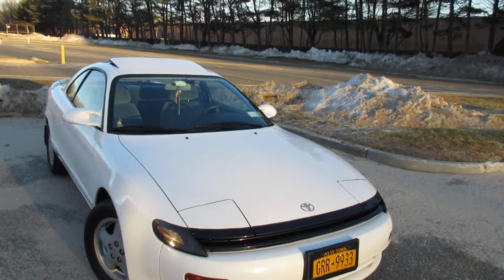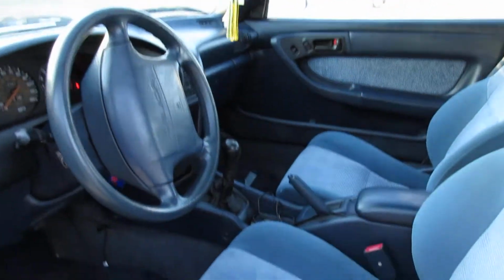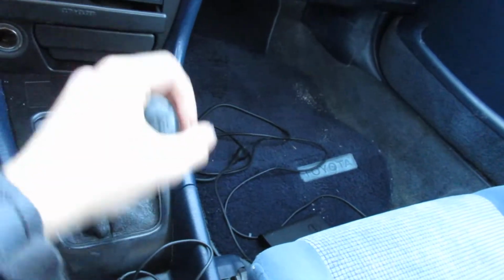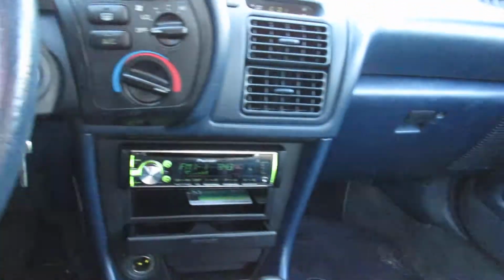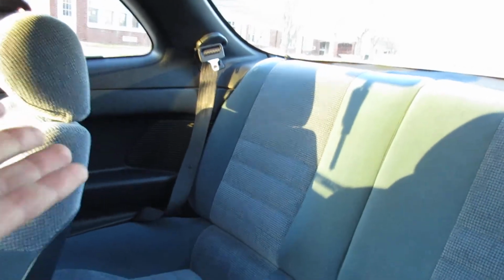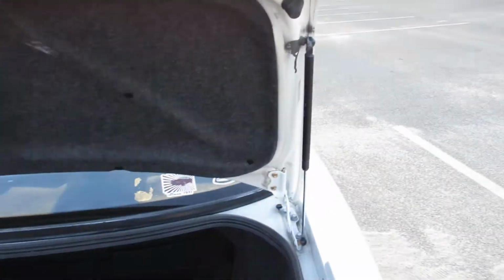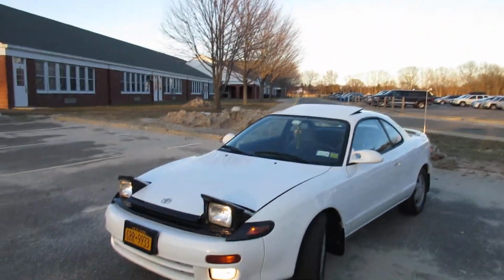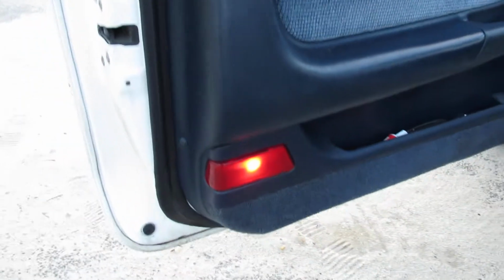1992 Toyota Celica GT 5 Spd Early Spring Updates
nearly 9 months later, this is still the best car i have ever been around for me. Starts right up and makes me smile every morning